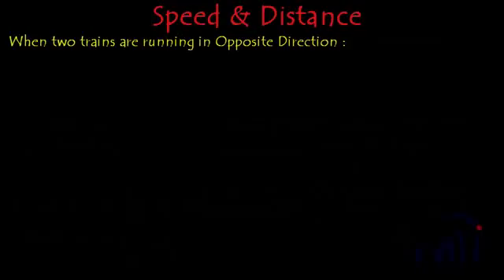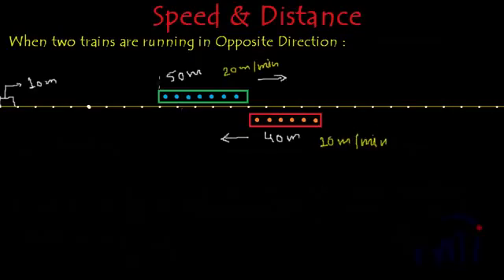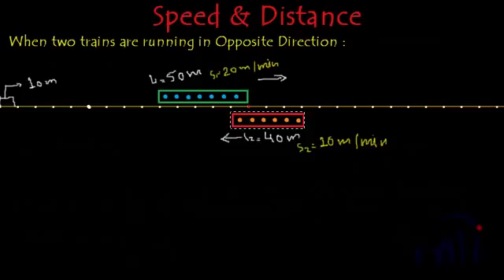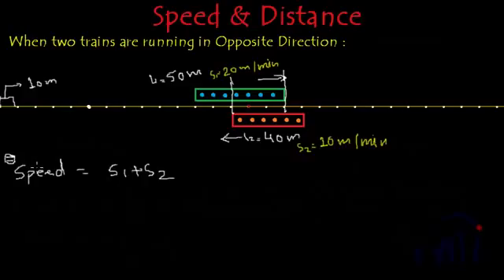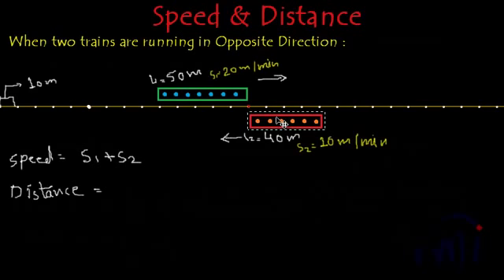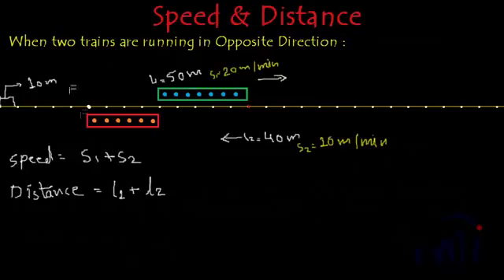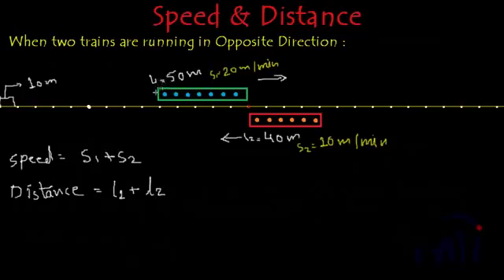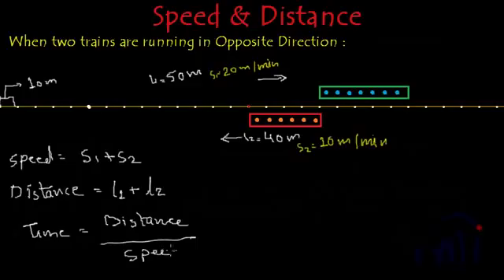Speed distance math problem trains in opposite direction Concepts and Tricks YouTube 360p